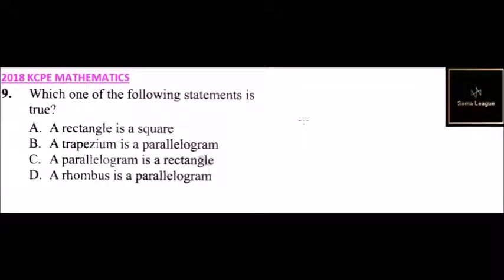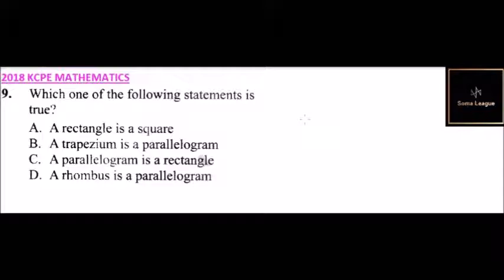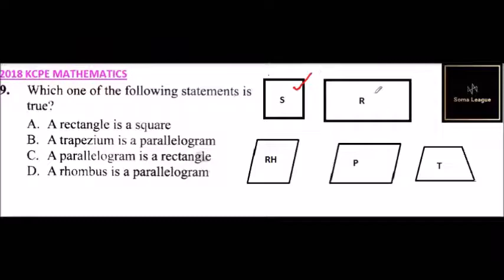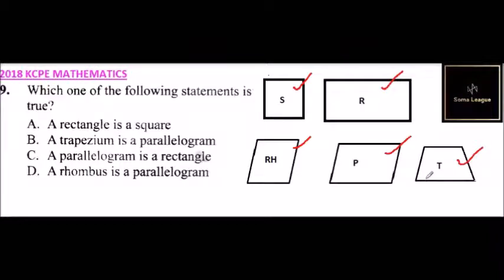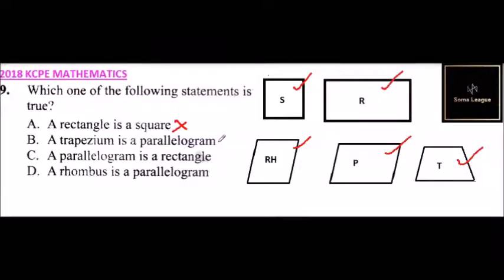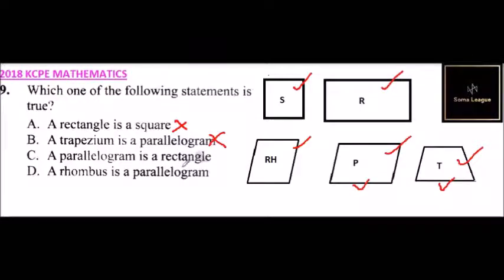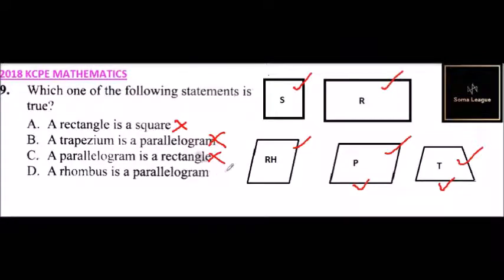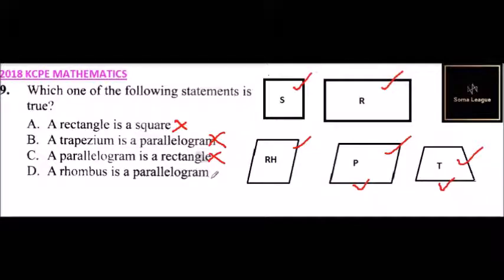2018 KCPE MATHEMATICS QUESTION 9